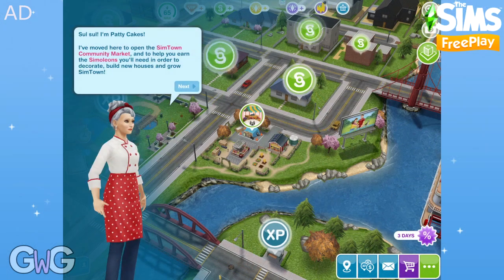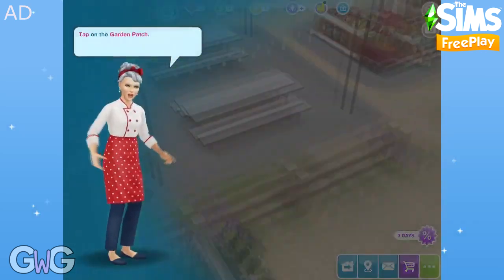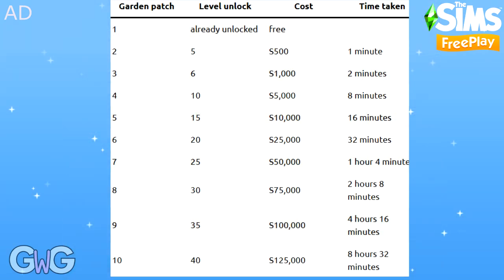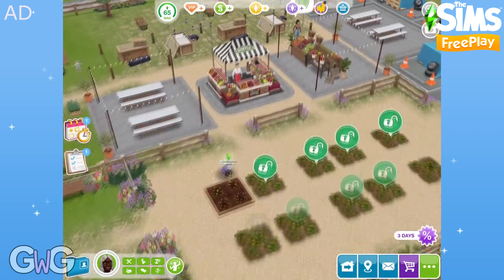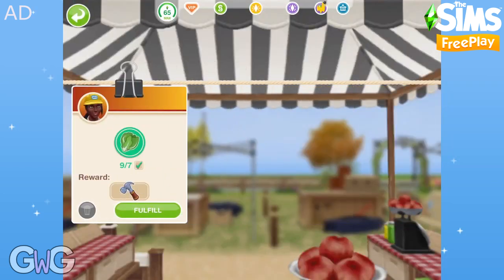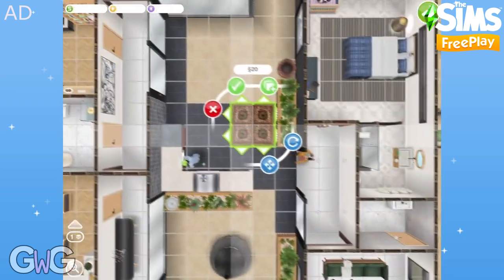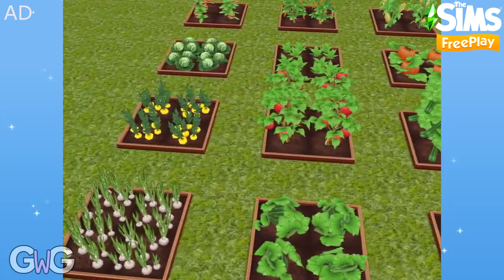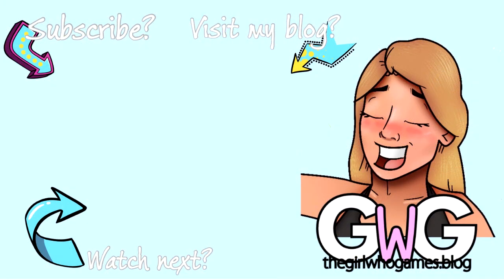The Sims Freeplay- Community Market 🥕🫛🫑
ad Early Access Provided by EA/Firemonkeys- Presented by EA Creator Network
In this video I show you how the new Community Market feature works on The Sims Freeplay!

Post: thegirlwhogames.blog/2025/04/23/the-sims-freeplay-community-market/

⭐ Use my EA Creator Code 'thegirlwhogames' for purchases on the EA App and ea.com and I will receive a % of the sale value⭐

thegirlwhogames.blog